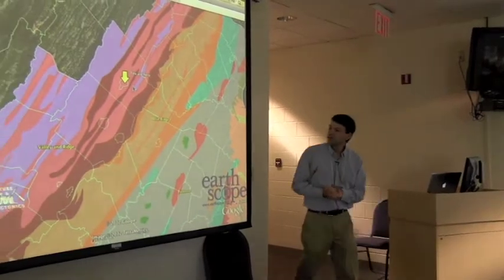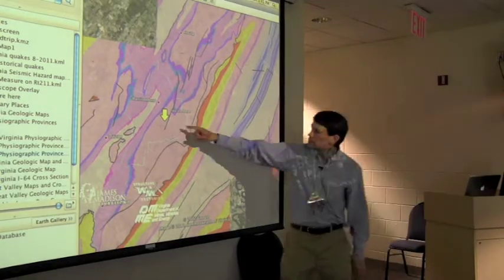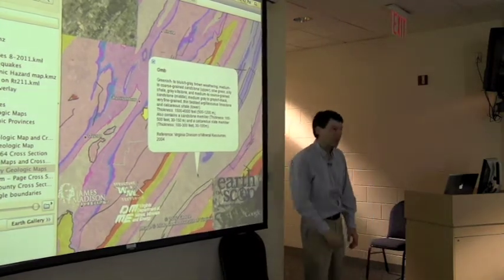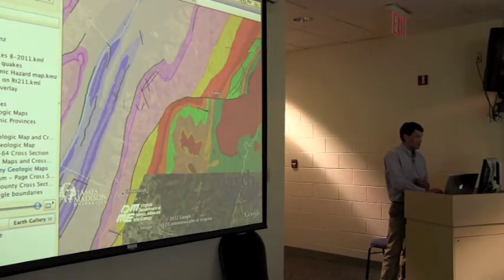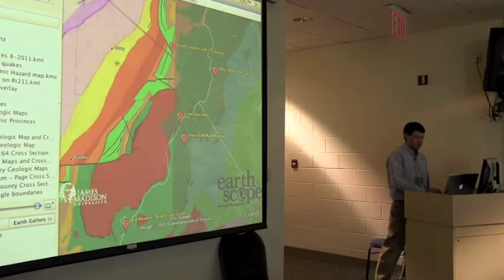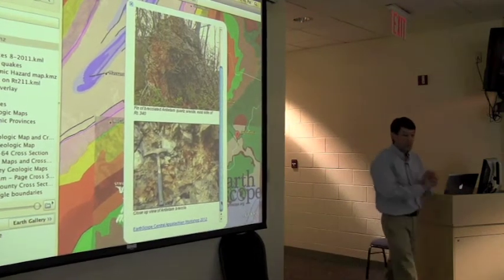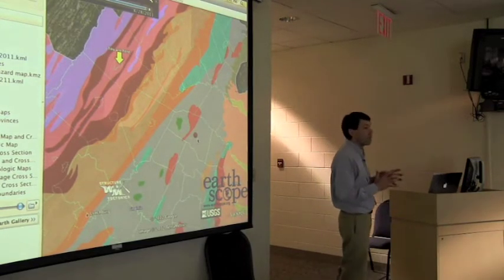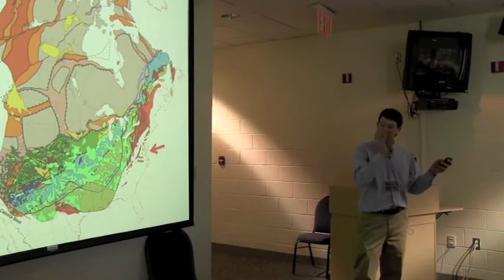Appalachian Tectonics (Part 2)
Part 2 of Dr. Steve Whitmeyer's lecture on the, "Regional Geology and Tectonics of the Central Appalachians, Highlighting Virginia".  This lecture was presented at EarthScope's Workshop for Interpretive Professionals in the Central Appalachian Region at James Madison University, on March 26, 2012.